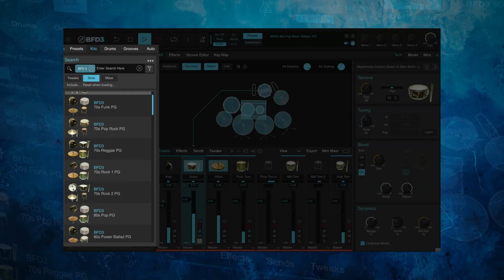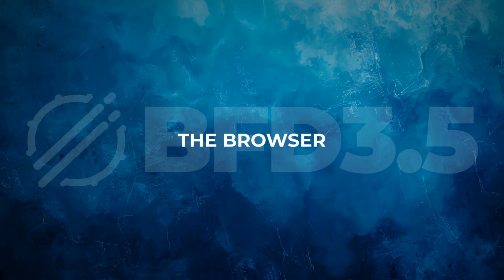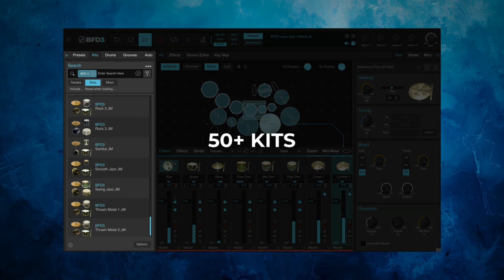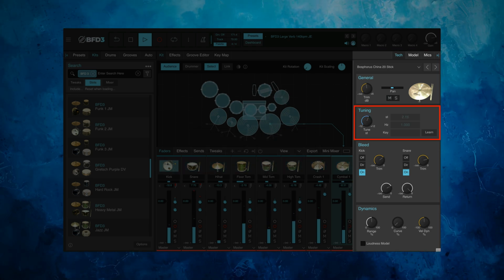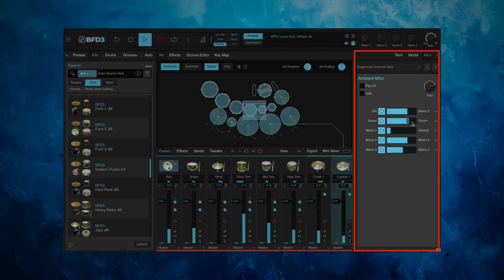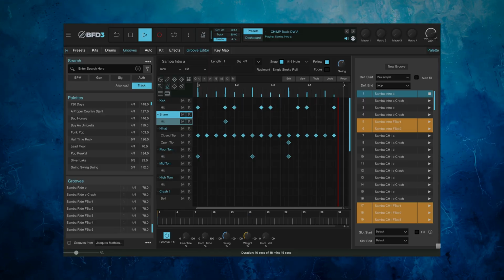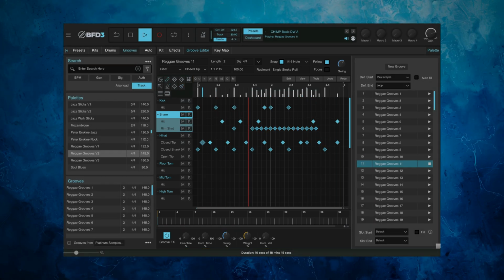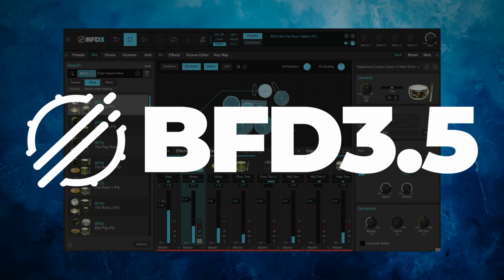BFD 3.5 Virtual Drum Software | Walkthrough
Explore the powerful new features of BFD 3.5 - from enhanced realism to an expanded core library, advanced mixing tools and so much more!  In this video, BFD Drums' host, Huston walks you through what's new in BFD 3.5 and everything you need to know to get started.

New updated features include:
• Core library featuring 51 kits
• 60 mix-ready preset BFD kits
• Drum Editor’s Tech, Model, and Mic sections
• 82 Groove Palettes + dozens of grooves
• 48 high-quality audio effects
• Flexible multi-mic control
• Revamped GUI and workflow
• Apple Silicon AAX & VST3 Support

BFD 3.5 provides an expansive world of drum sounds and precise editing capabilities for your DAW, on your MIDI controller, electronic drum kits, and beyond.

Learn more about what's new in BFD 3.5 and take advantage of our limited time introductory pricing of $59.99 (regularly $199.99)